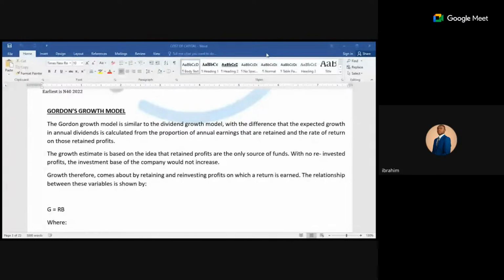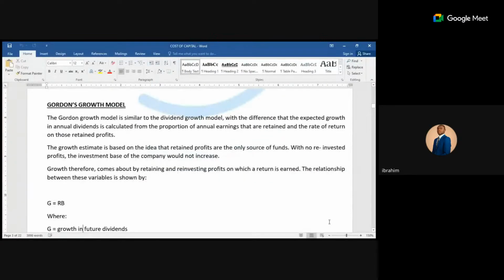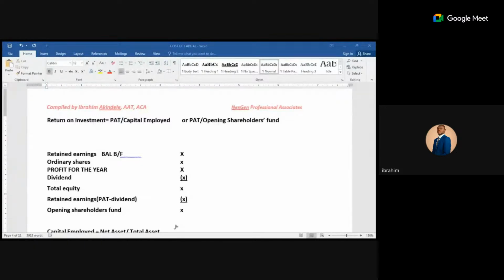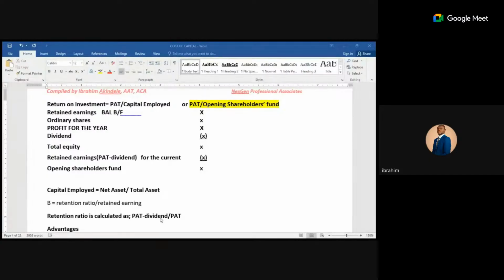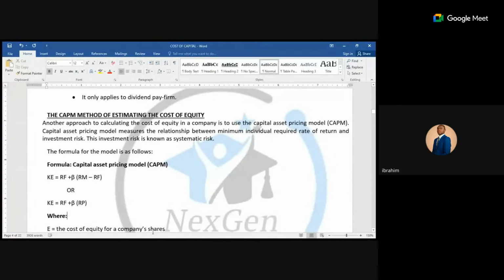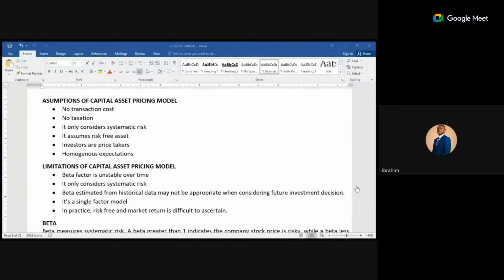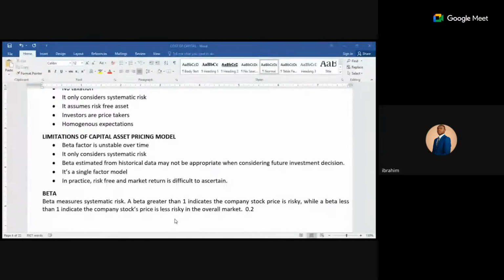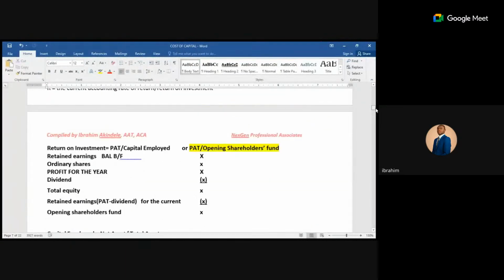FM-COST OF CAPITAL PART 2